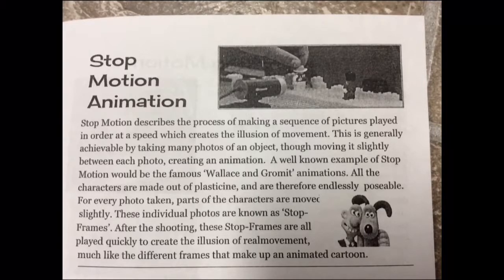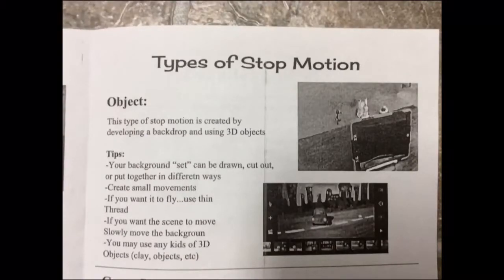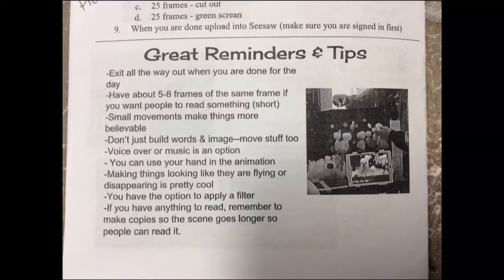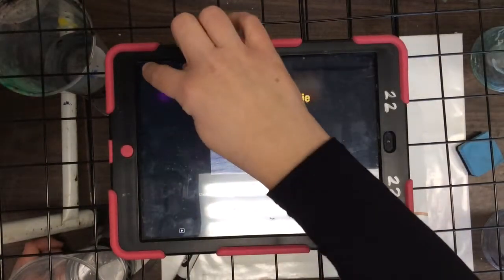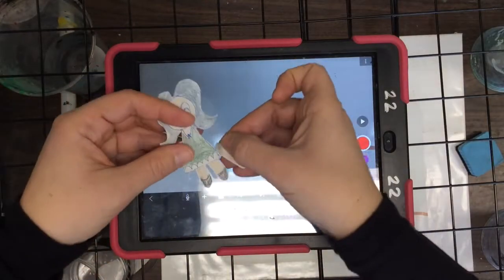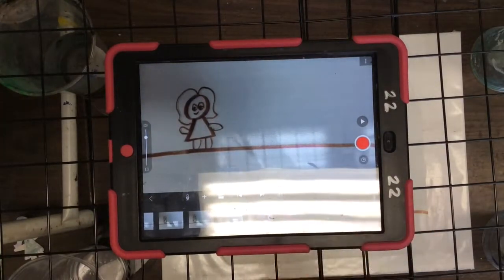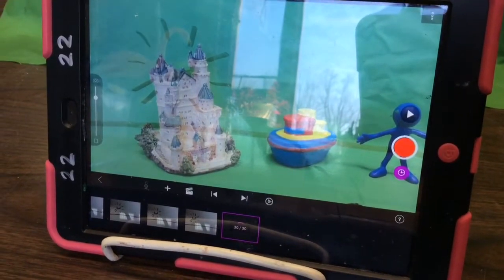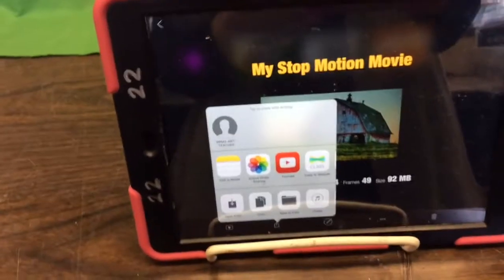Digital station - stop motion